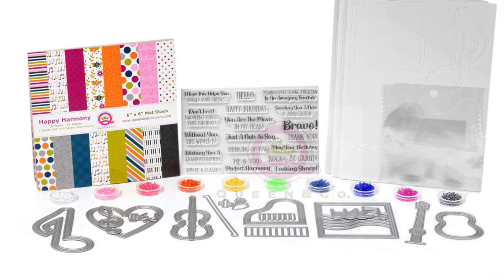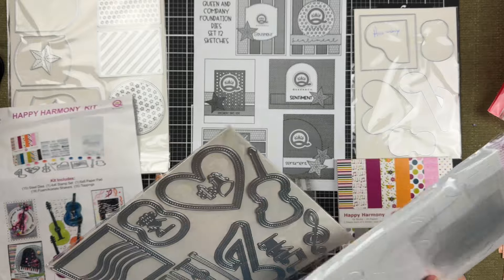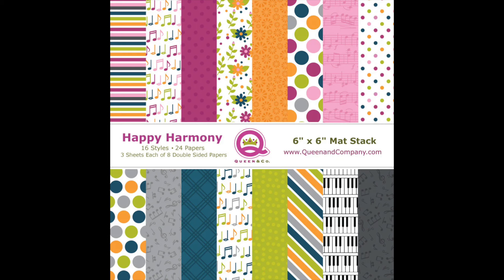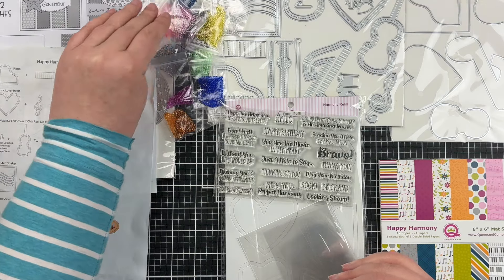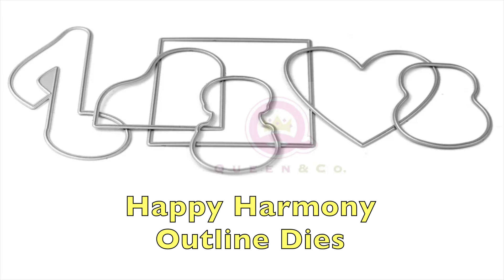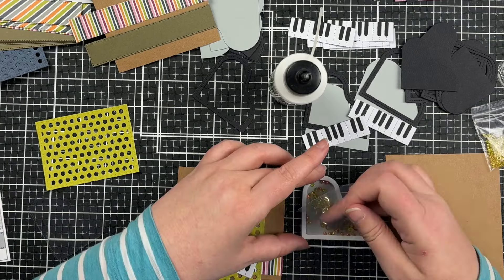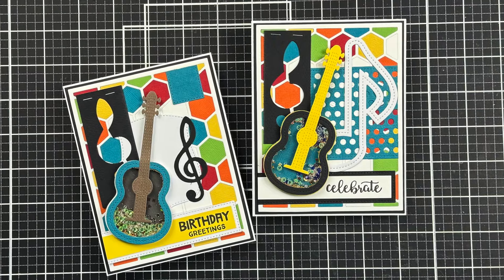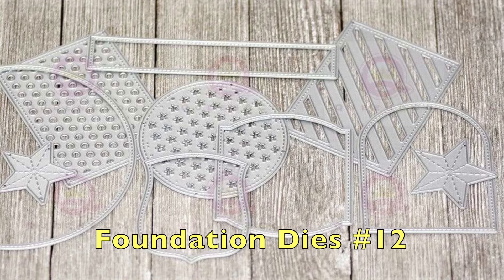happy harmony shaker kit review | queen and co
Review of the Happy Harmony card kit from Queen and company.

○ Queen and Company - Happy Harmony Shaker Kit -- Outline Dies

○ Stampers Anonymous - Tim Holtz - Acrylic Gridblocks Set - 9 Pieces

○ My Favourite Things [My Favourite Things]
○ Simon Says Stamp [Simon Says Stamp]

TOOLS TO CREATE MY VIDEO:
○ Camera - my iPhone 13 Pro
○ Video Editing - iMovie